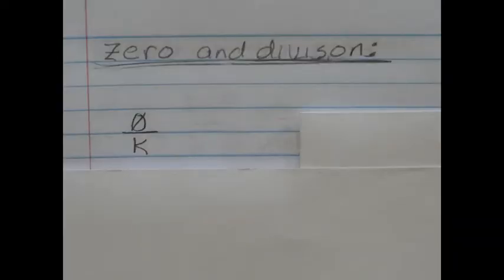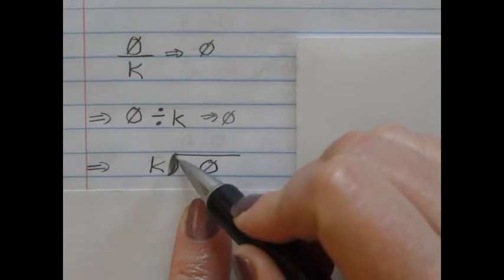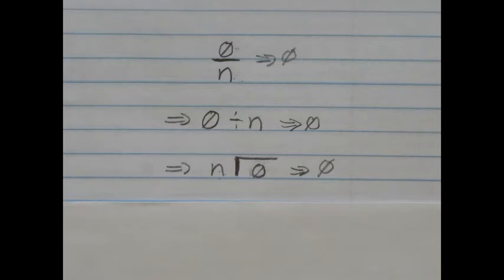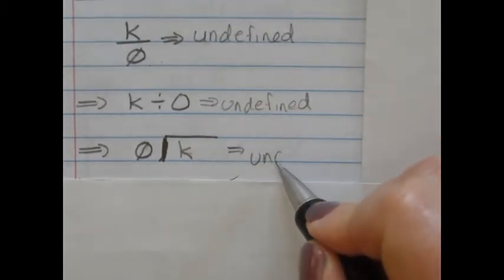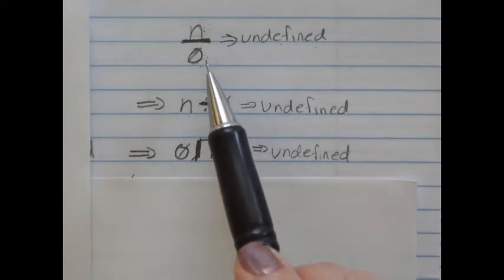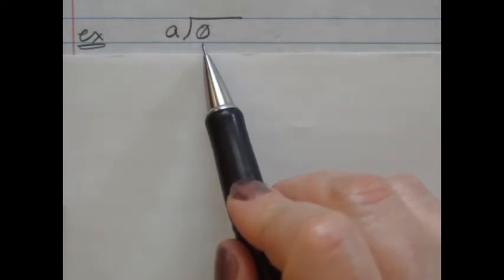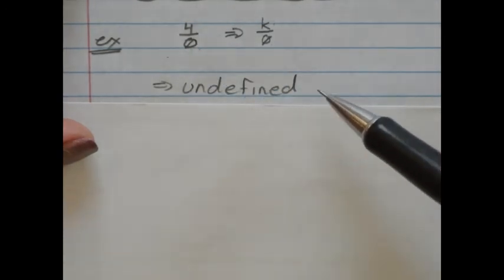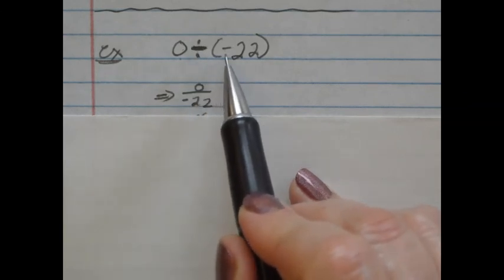Zeros and Division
We will briefly go over the concepts of a) dividing by zero, AND b) zero divided by a number.  For both of these concepts, we will look at 3 different ways that  you may have seen it in your math career so far.  We will also look at several examples to test our skills.